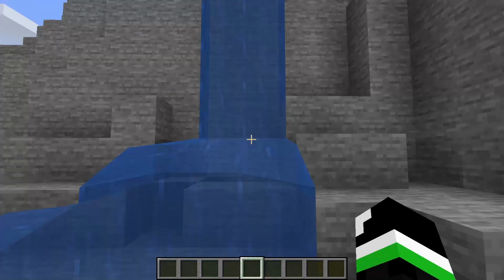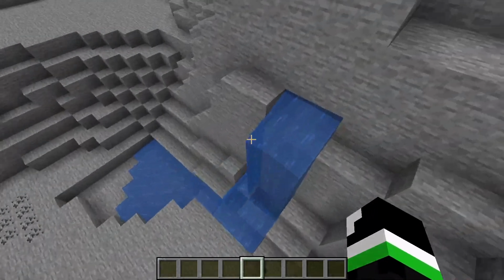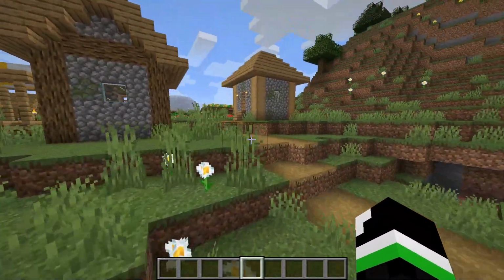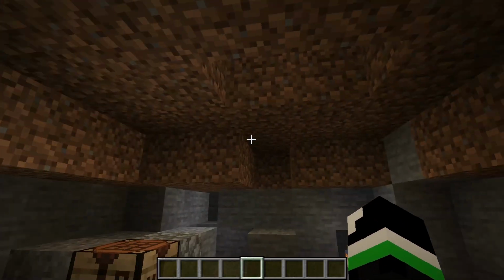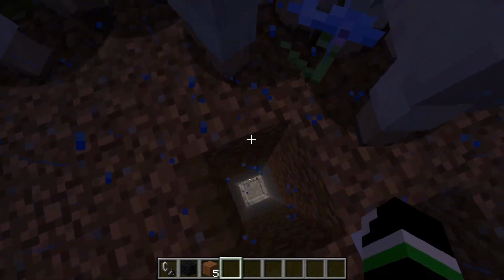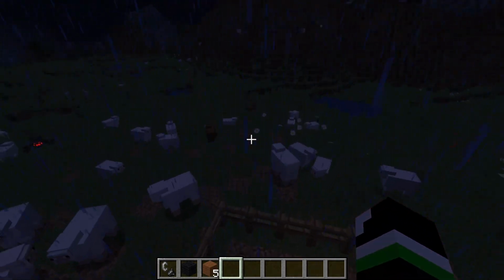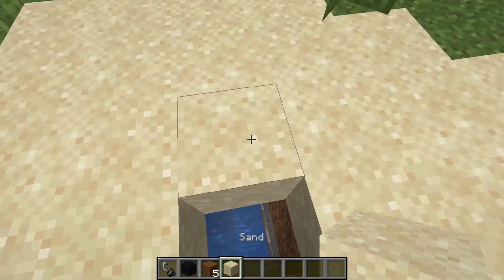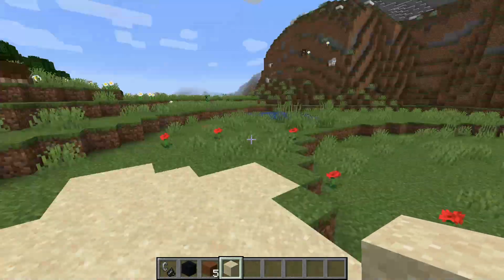5 sneaky underground base ideas for Minecraft (1.15)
In this video I will be showing you 5 awesome building ideas for underground bases. Building a hidden underground base can be tough. People always seem to find your hidden bases don't they? Well here is a little video on how to hide giant houses under the earth.